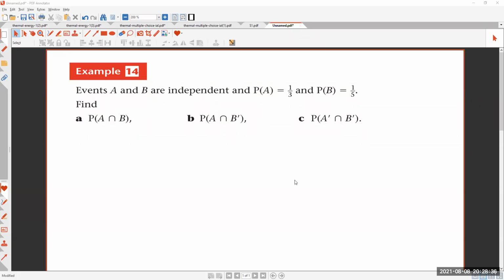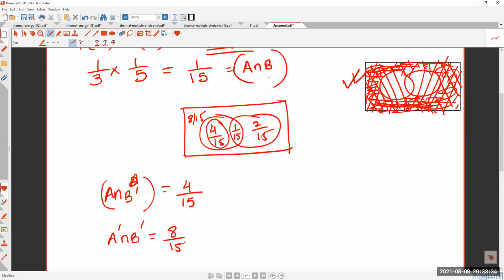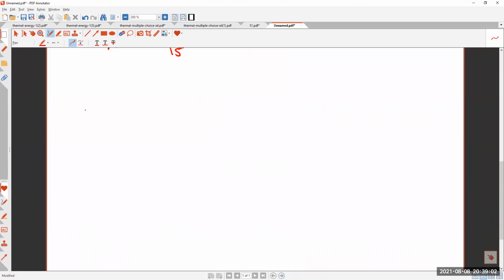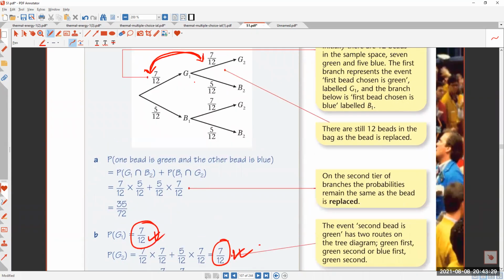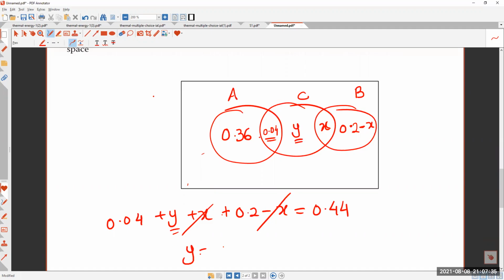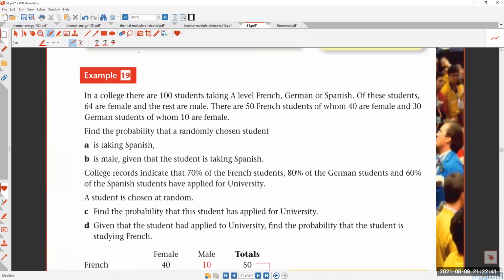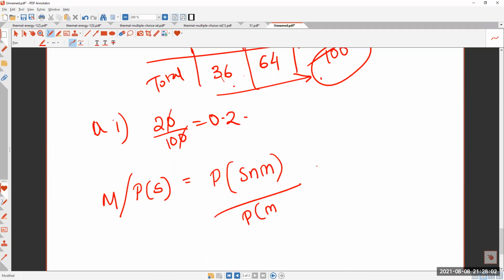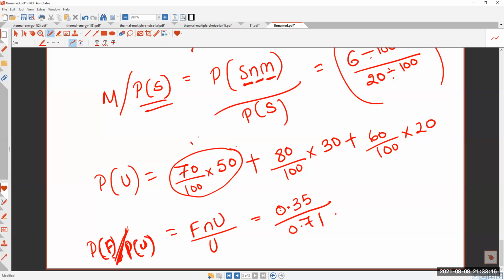PROBABILITY PART 6